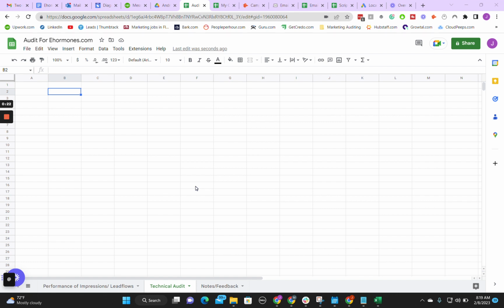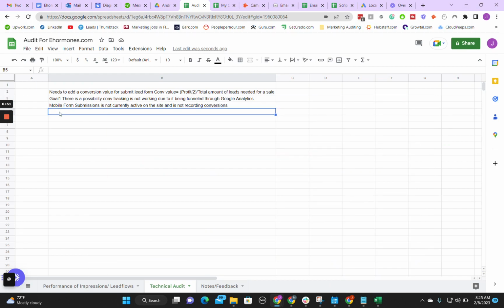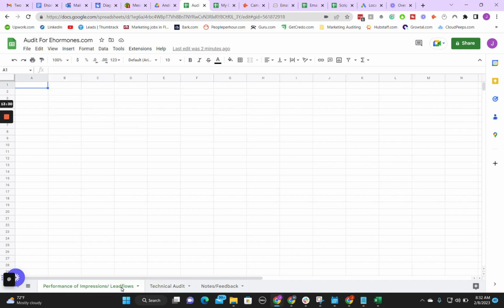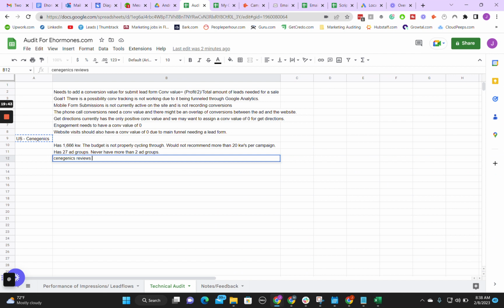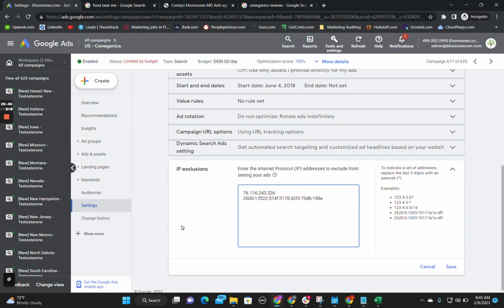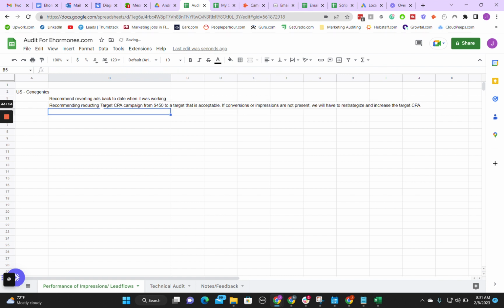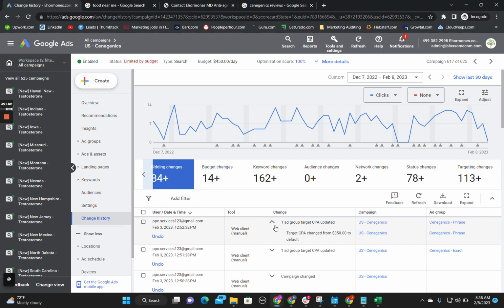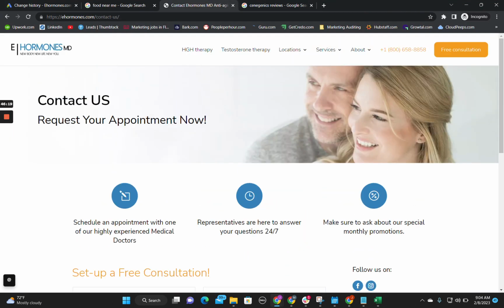How to Audit Google Search Ads